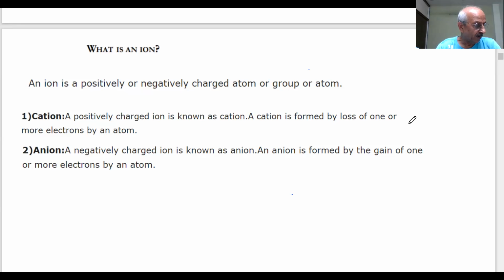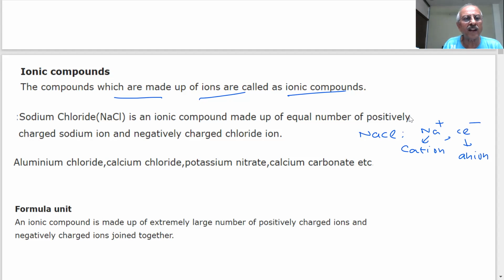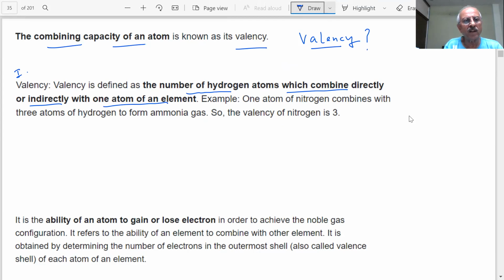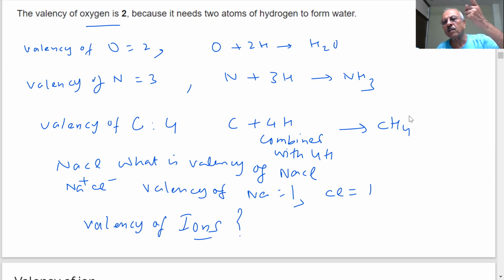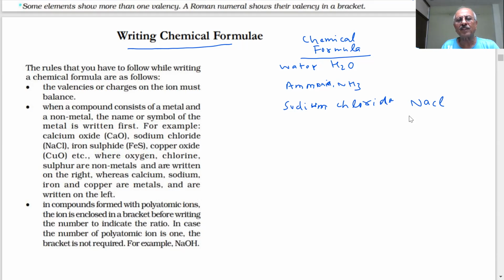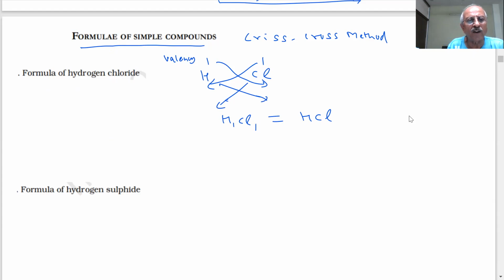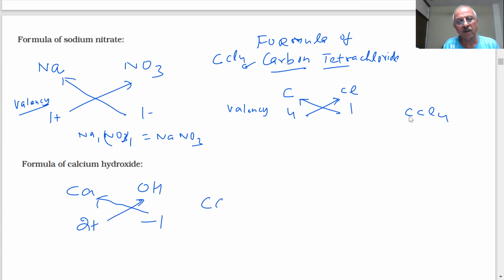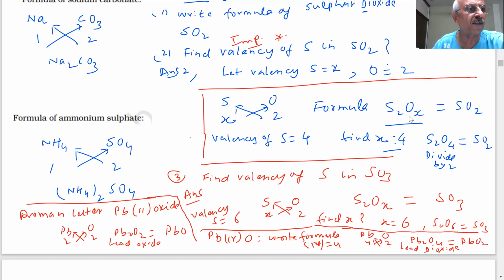ATOMS AND MOLECULES | IX CBSE SCIENCE | HOW TO WRITE CHEMICAL FORMULAE | VALENCY | SUNILSIKRI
1. What is Ion,
2. Ionic Compound,
3. Valency,
4. Valency of Ions,
5. How to write Chemical Formula of a Compound,
6. Trick to write Chemical Formula of compounds,